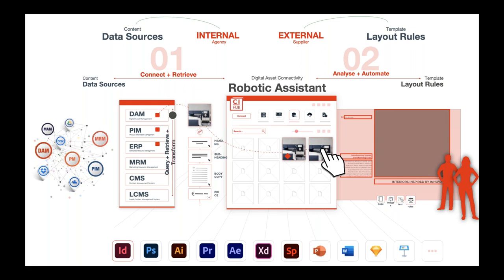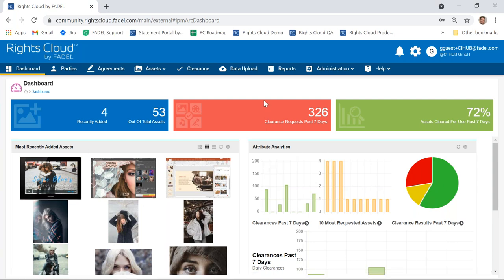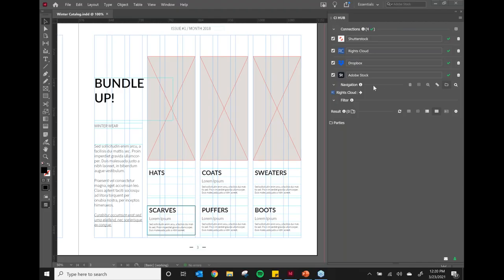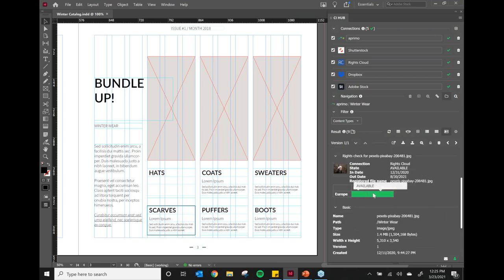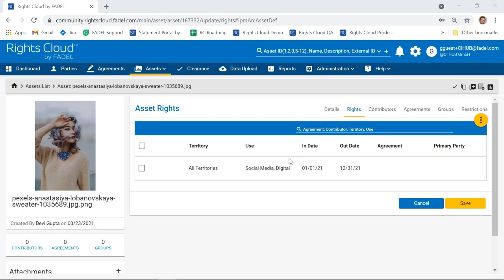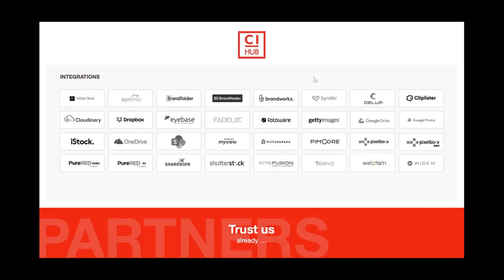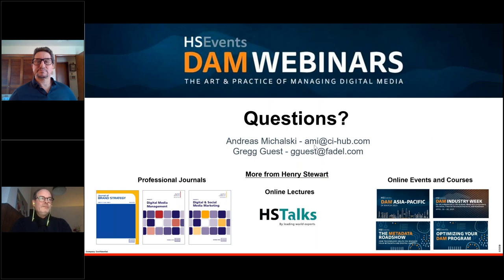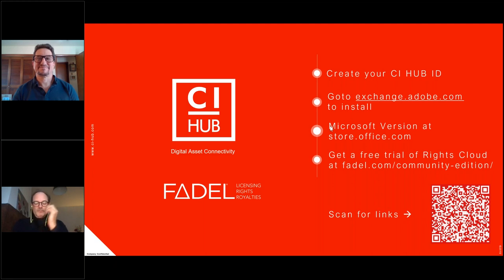Powerful & easy: Use Rights Management for Assets with CI HUB Adobe Creative Cloud / MS Office 365.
CI HUB and FADEL present you how to use Rights Management for you Pictures, Photos or Graphics and Videos in your Creative Process.
Gregg Guest and Davy Gupta together. with Andreas Michalski explain how easy you work will be.